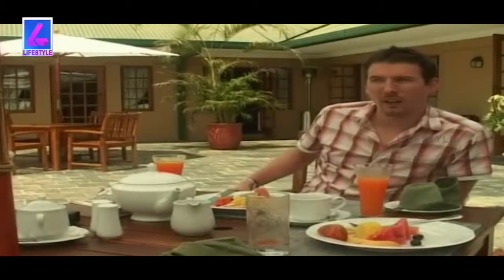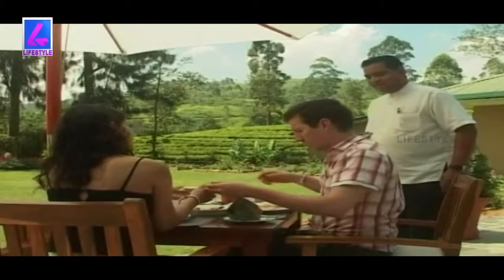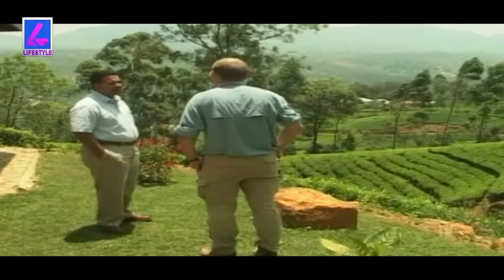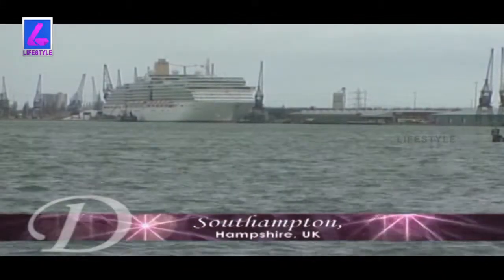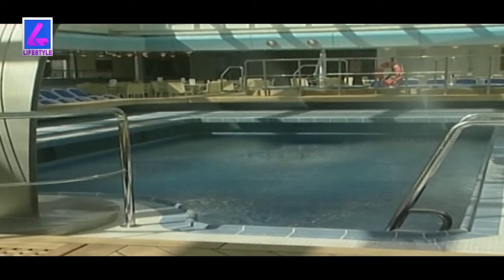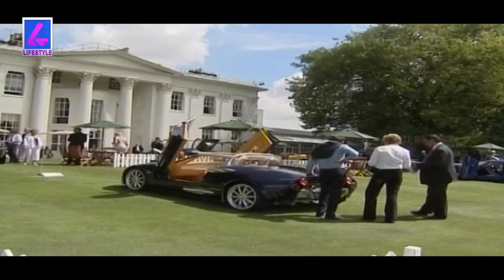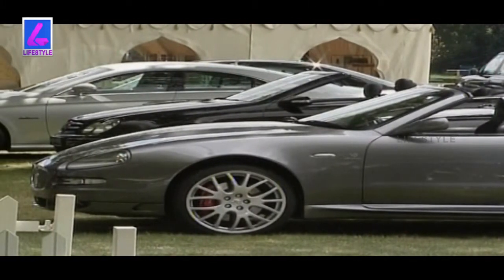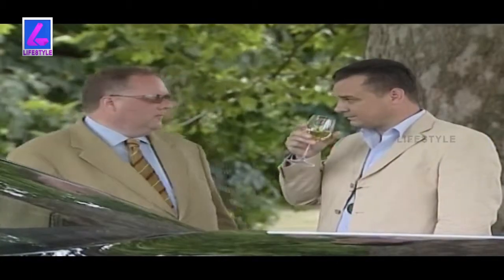Oasis of the Seas | Britain's Newest & Largest Cruise Ship | Luxury Car Show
Oasis of the Seas, Britain's Newest & Largest Cruise Ship. 1,187ft Royal Caribbean vessel is longer than the Shard and wider than Boeing 747. Cruise ship has outdoor park with 12,000 plants, 82-ft zip wire, and high-diving performance venue.

'Desire' brings you the everything about the latest trendy & fashion costumes, richest fantasy & vintage vehicles, luxury resorts, delicious restaurants, wine etc.